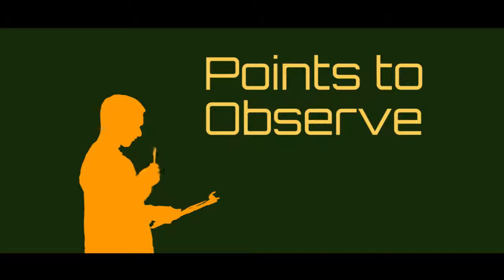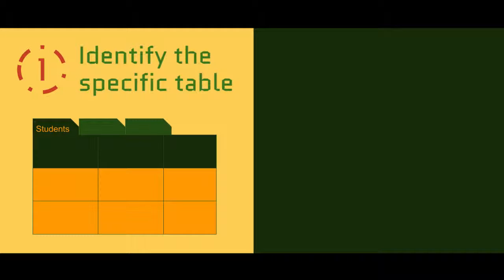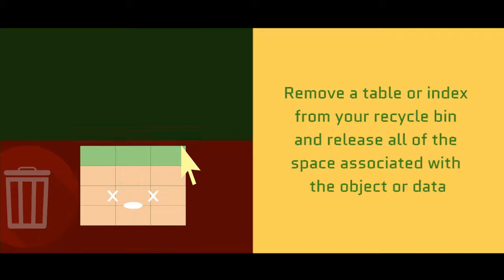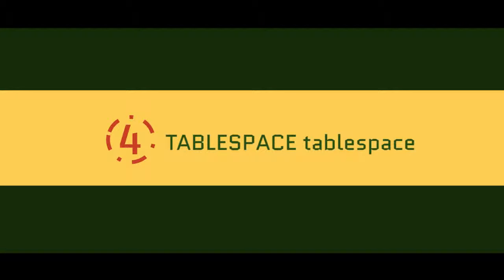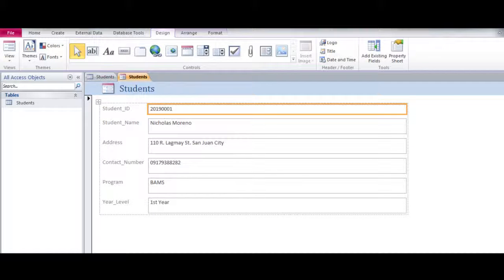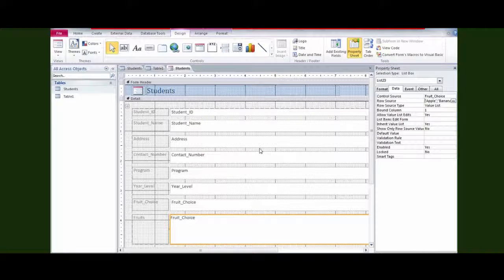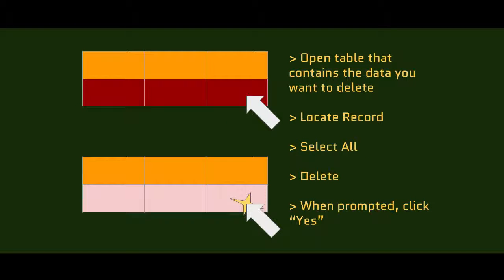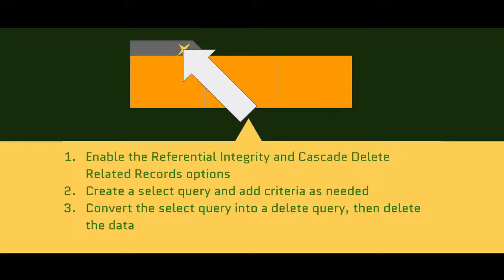MMS144: Deleting a Record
A group project for MMS 144 in University of the Philippines Open University